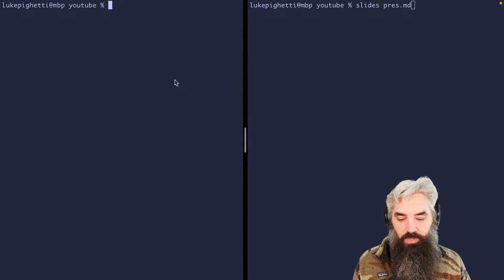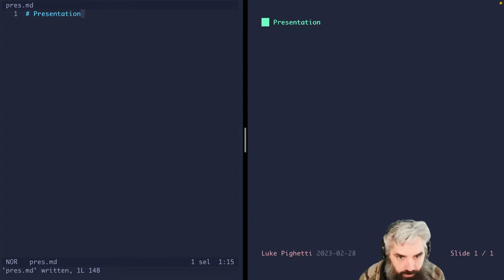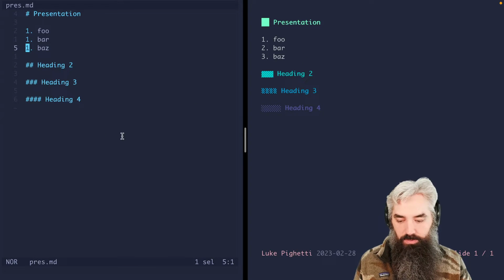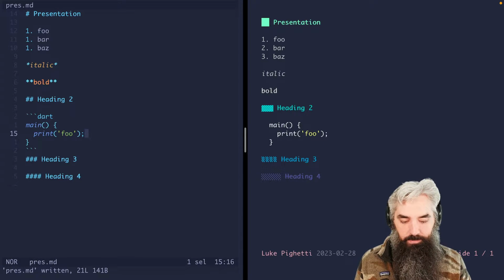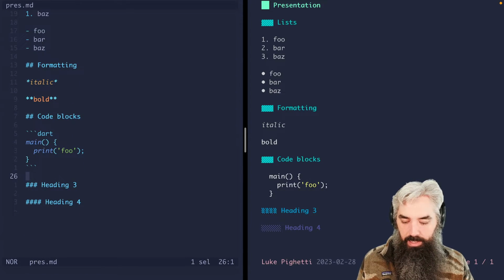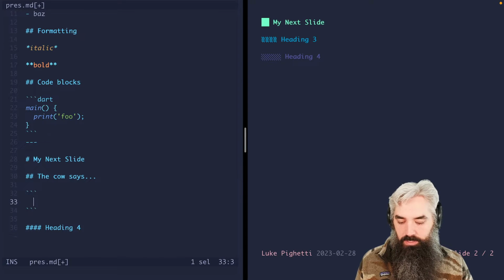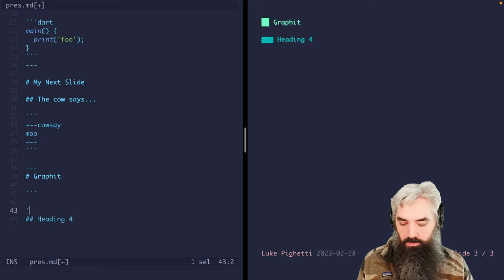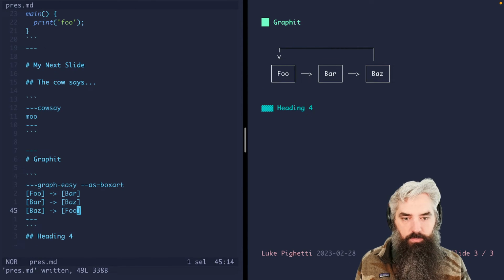Helix & Friends: slides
chmod +x allows slides to pipe command line result back to code blocks